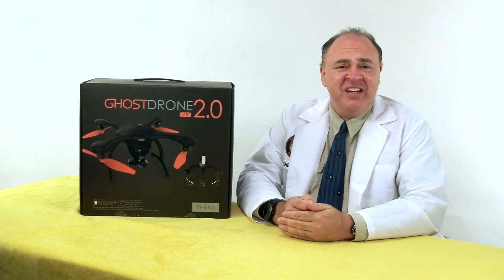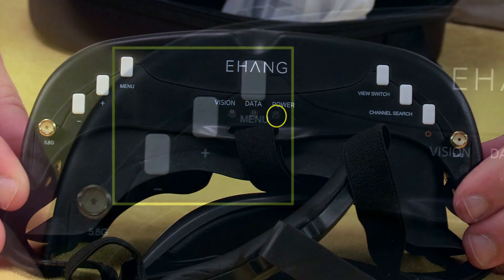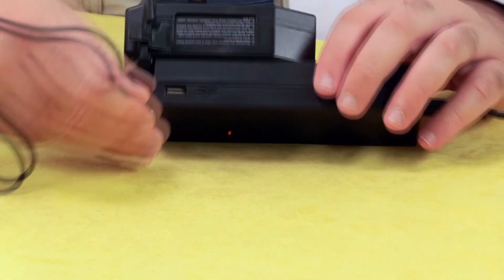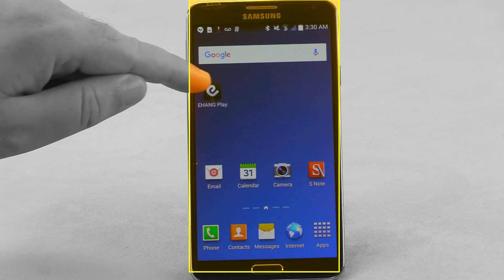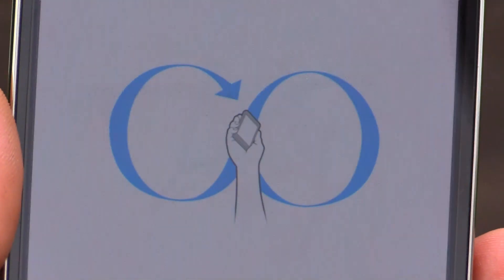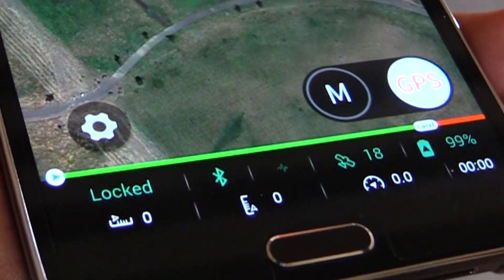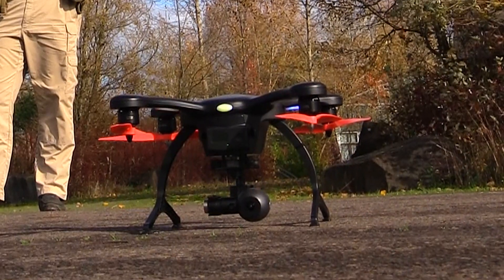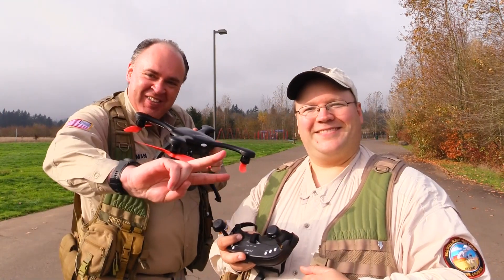Ehang Ghost Drone 2.0 VR Unboxing, Setup and Flight Testing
In this episode, the Roswell Flight Test Crew reviews the Ghost Drone 2.0 from Ehang. The Ghost is unique among smartphone-controlled drones in that it uses an analog First-Person View (FPV) system to provide real-time, analog video to the pilot via a pair of video goggles. It also uses the smartphone's integrated accelerometers and gyroscopes to control the drone's pitch, roll and yaw, mimicking the movements of the phone in the pilot's hand. This is what Ehang calls Avatar Mode, one of three flight modes available when flying the Ghost, along with Touch-And-Go and Waypoints – both of which allow the pilot to control the aircraft by tapping an interactive map on the smartphone's screen. To unlock Waypoint and Avatar flight modes, the drone must successfully complete three flights in Touch-And-Go mode, and Internet access is required. The Ghost incorporates a three-axis gimbal with a 4K video camera for capturing aerial video.